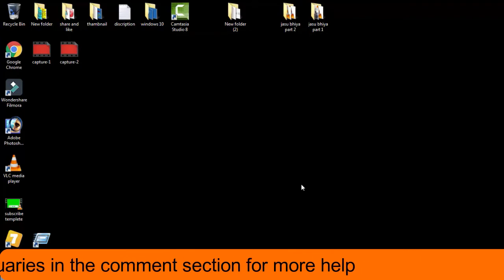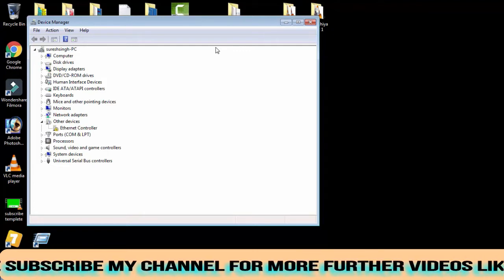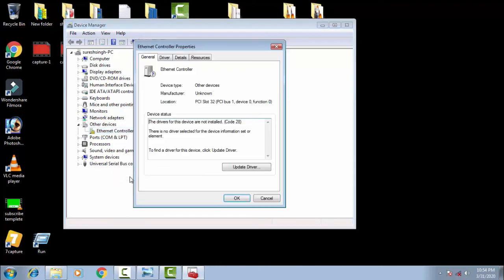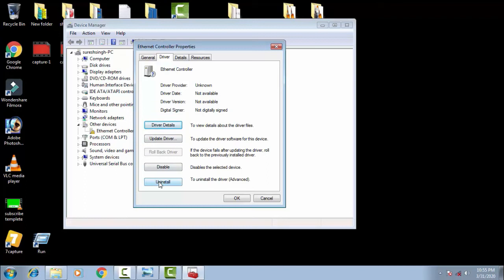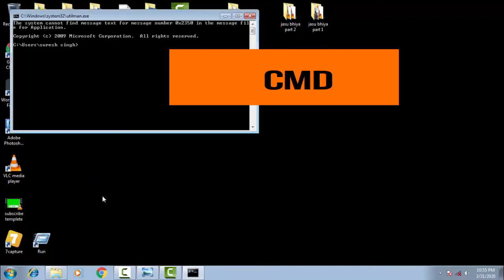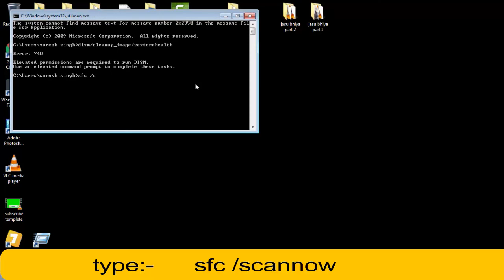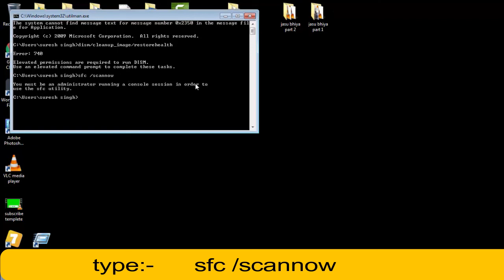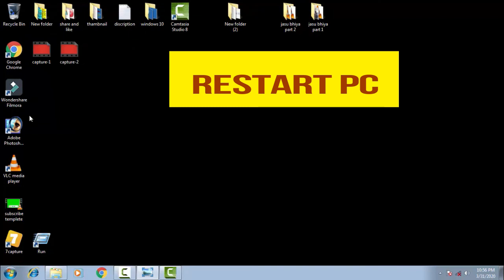How to EASILY Fix System Service Exception (STOPCODE) Blue screen Error on windows 10[2020 METHOD}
in this videio i have showed how you can easily fix the error codeFix System Service Exception (STOPCODE) by follwing few step by your self with the help of the command prompt menu just have to write some command and your problem will be fix by your self thanx for wathing the video hope you like it

thank you for wathing the video